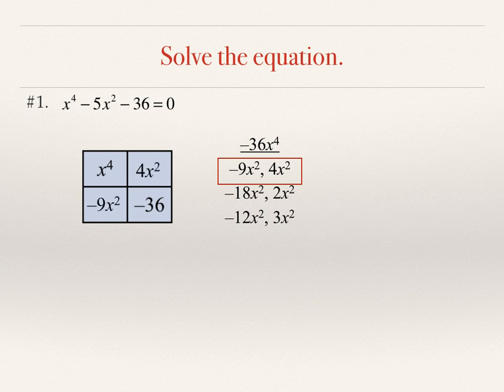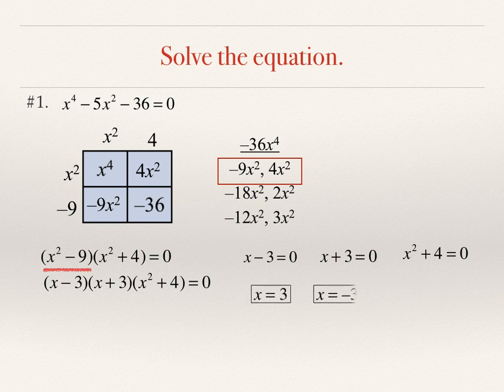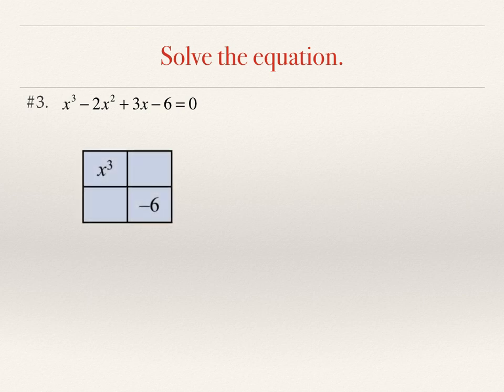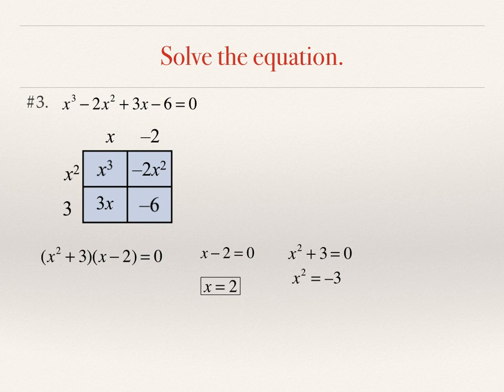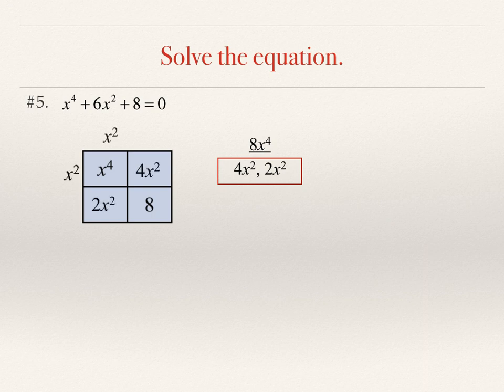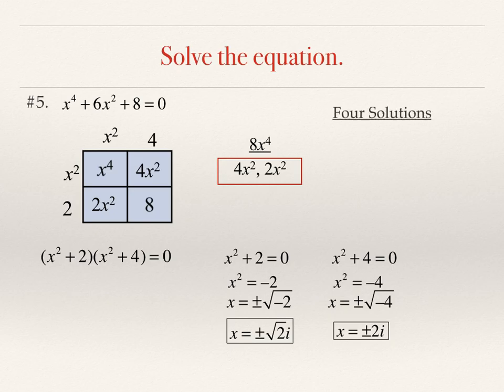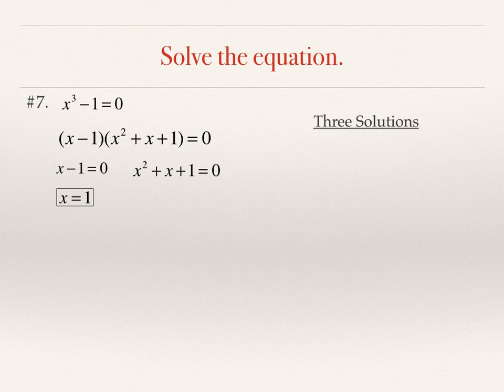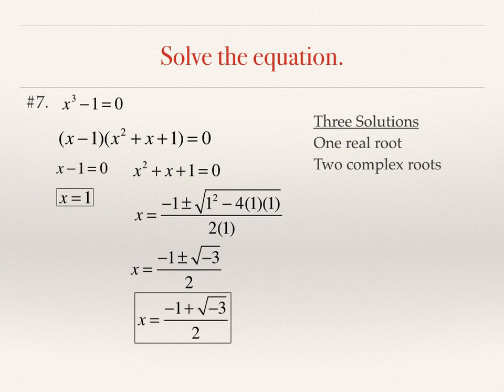Solving Polynomial Equations